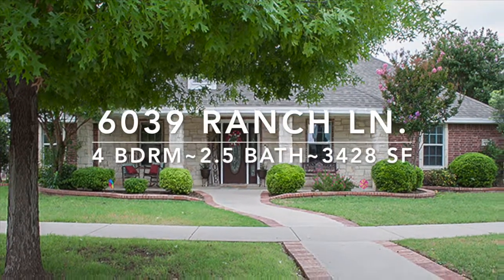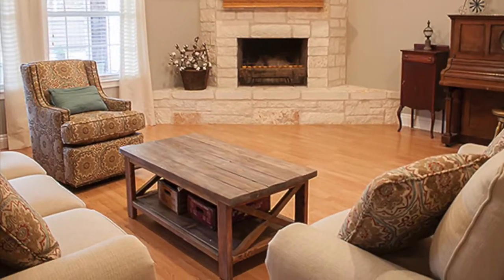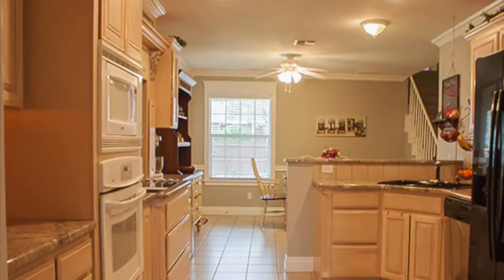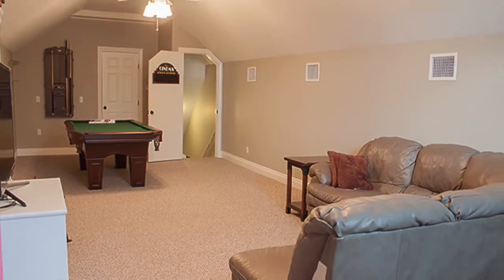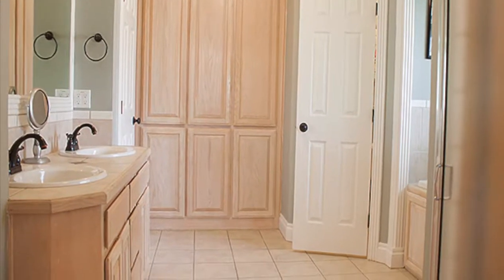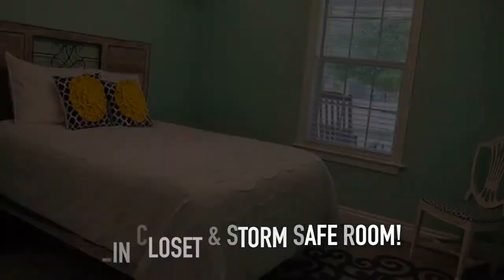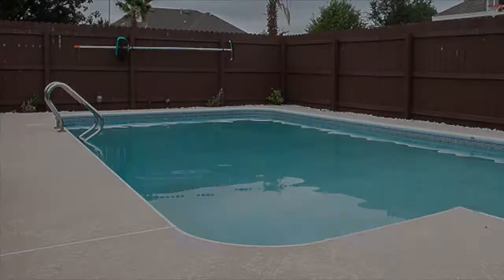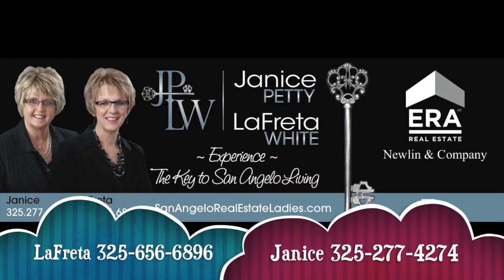6039 Ranch Lane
Down the street from the SA Country Club is this 4 bdrm/2.5 bath home. Great game rm, swimming pool & 3-car garage+extra storage. Recent upgrades-fresh paint & new attic insulation. Custom features – New built-ins in the dining rm, a master suite w/2 walk-in closets; one of which was built to be a safe rm, sep. tub & shower, efficient kitchen w/bar & lg pantry. The pool is equipped w/an iron fence for safety, a ½ bath for convenience & exterior pool rm for extra storage. or call us LaFreta White and Janice Petty .